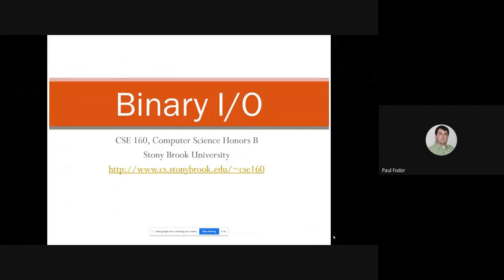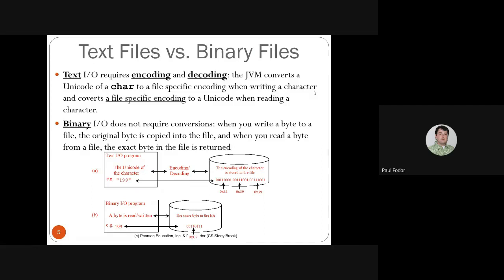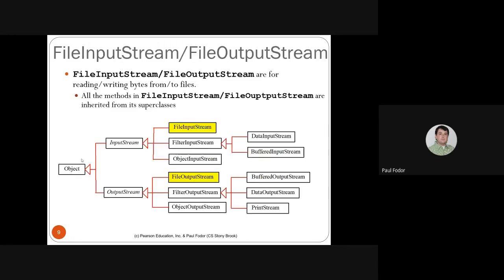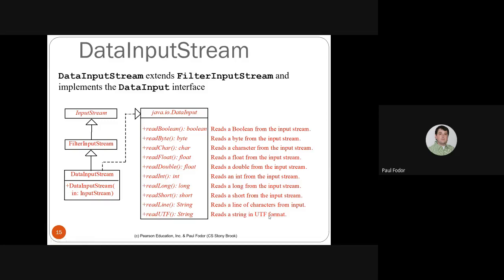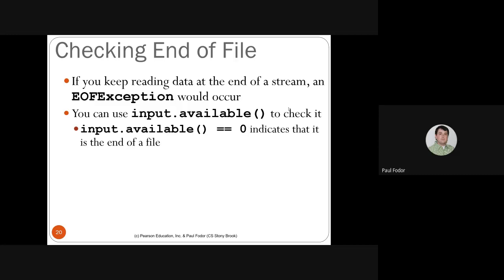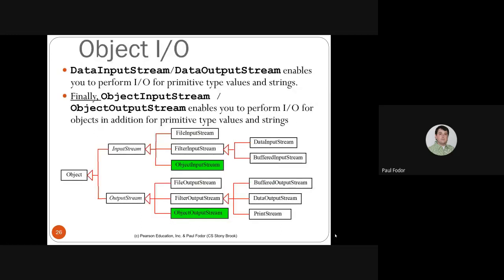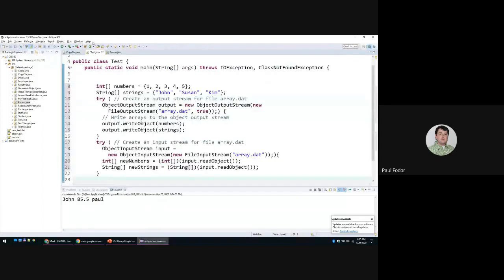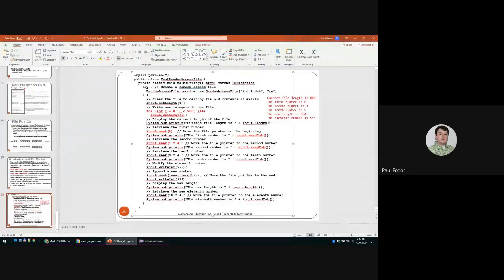Binary IO in Java